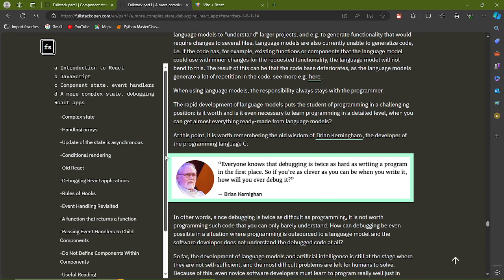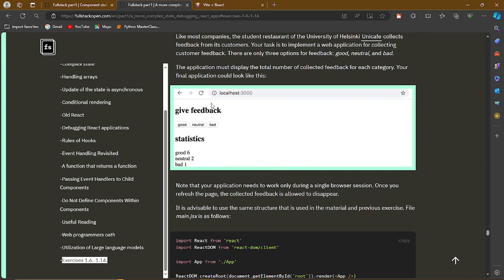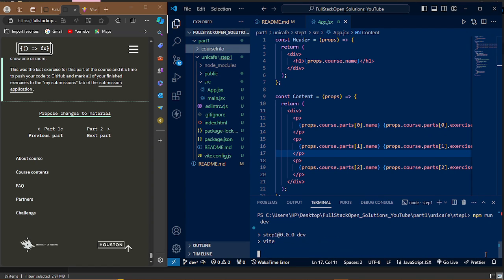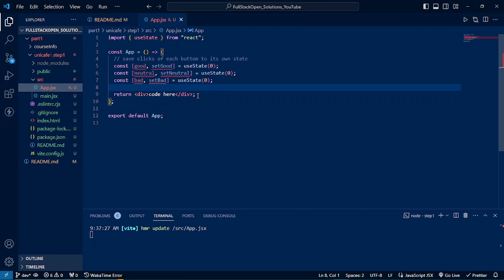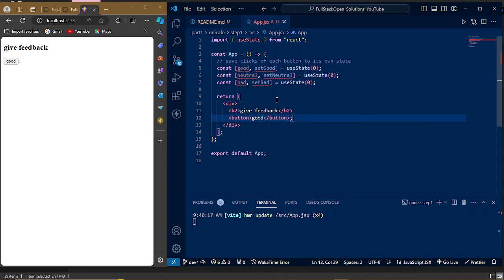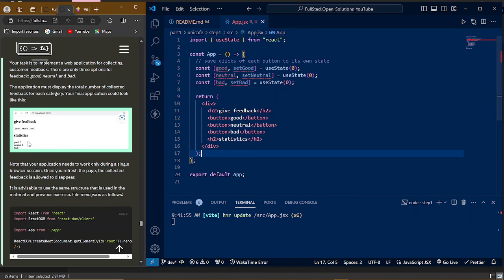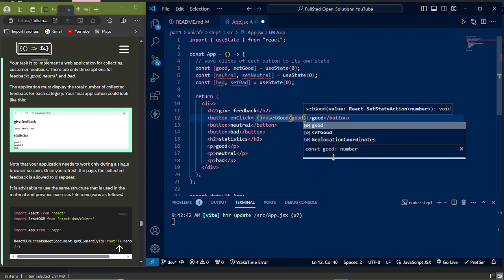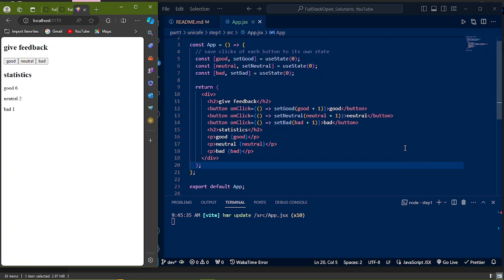FullStackOpen | Part 1 | UniCafe | Exercise 1.6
FullStackOpen, Software, Frontend, Backend, Development, Tech, JavaScript, React, useState, VSCode, refactoring, components, props., modularity, objects, data organization, arrays,  data restructuring.

This exercise tasks you with building a web application to collect customer feedback for a student restaurant at the University of Helsinki. The application should allow users to submit feedback categorized as good, neutral, or bad, and display the total number of feedback received for each category.